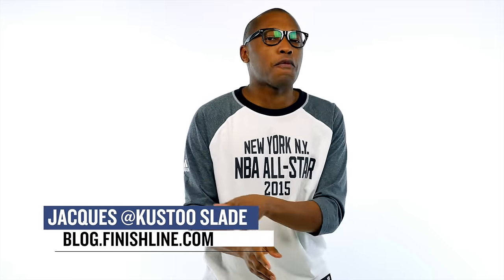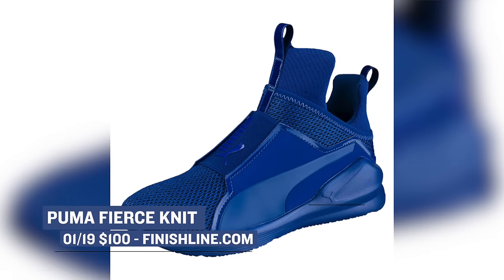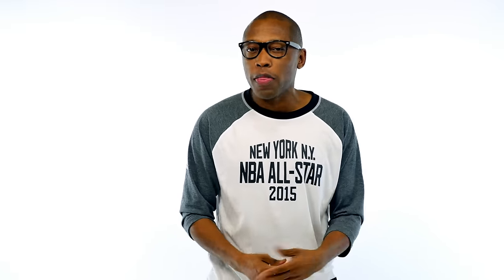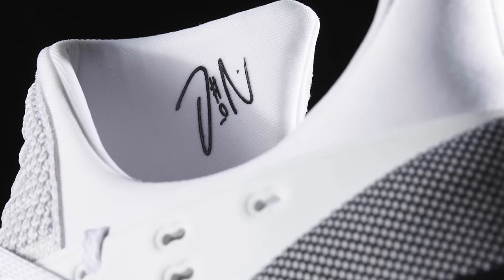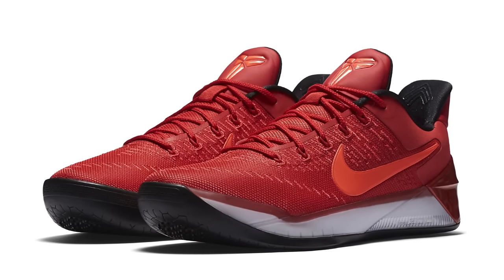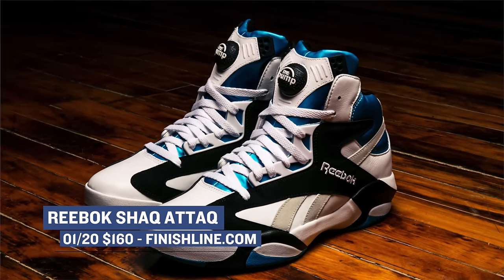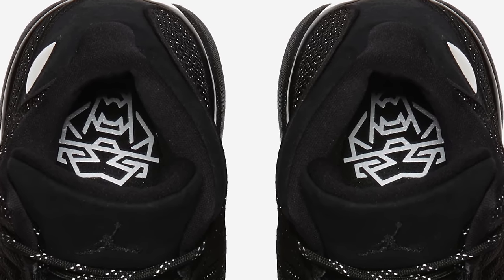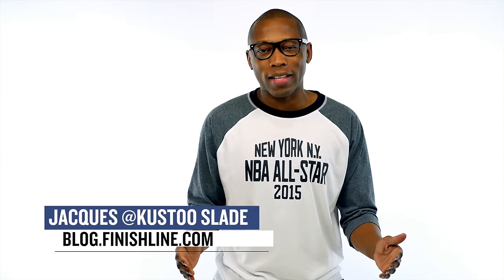JORDAN Retro XIII "Black Cat", Curry 3 "CNY", PUMA Fierce Knit and more on Heat Check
Get ready to go sneaker shopping for the latest from PUMA and Nike. Adidas gives us the DAME 3 for Rip City and Kobe gets a new colorway on the Kobe A.D. See all this and more on Heat Check hosted by Jacques Slade.

01/19

PUMA Fierce Knit “Black, Navy, White” ($100) - Finishline.com

Nike Sock Dart SE “Black and Ghost Green” ($140) - Finishline.com

Nike SF AF1 “3 Colorways” ($165) - Nike.com

Adidas D Lillard 3 “Rip City” ($115) - Finishline.com

Adidas x White Mountaineering Collab (Various) - Overseas

01/20

Nike Kobe A.D. “University Red” ($160) - Nike.com

Reebok Shaq Attaq “OG” ($160) - Finishline.com

01/21

Under Armour Curry 3 “Rocket Red” - UnderArmour.com

Air Jordan 13 “Black Cat” ($190) - Finishline.com SNEAKER DROPS, SWEET DEALS, AND MORE IN YOUR INBOX.